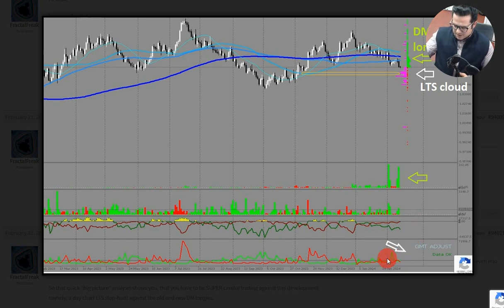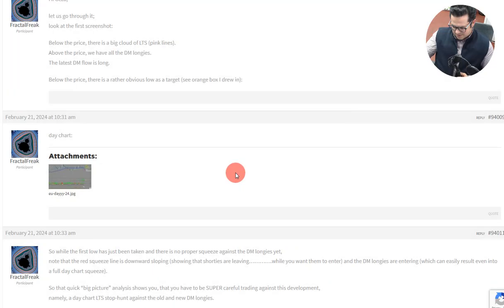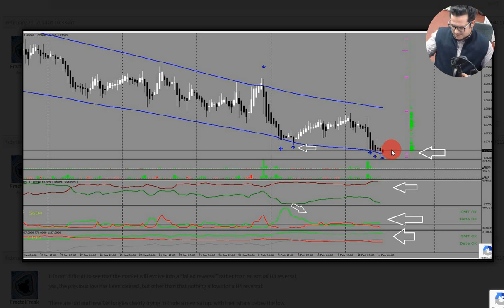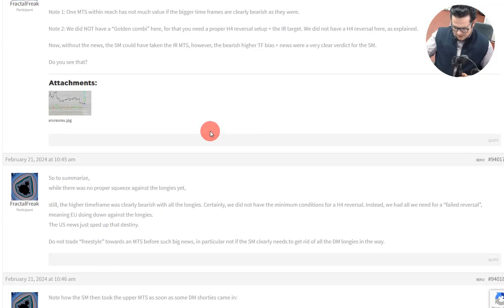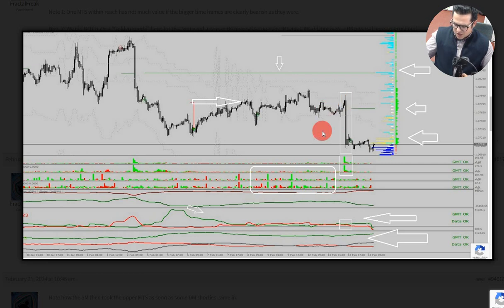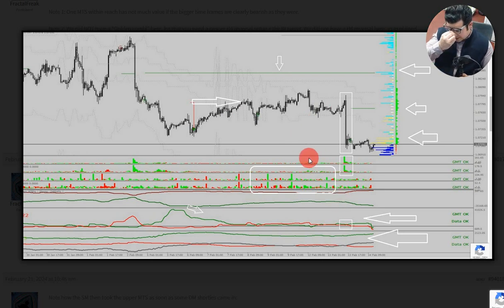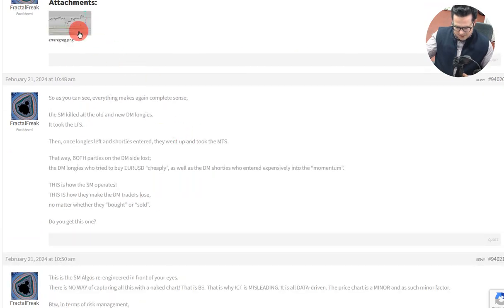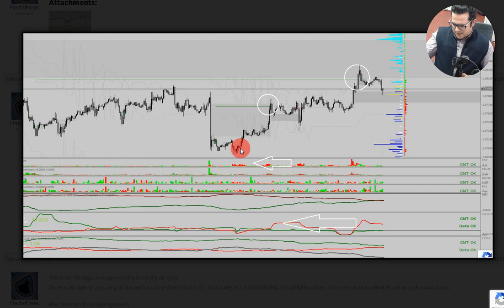FX market analysis explained: example